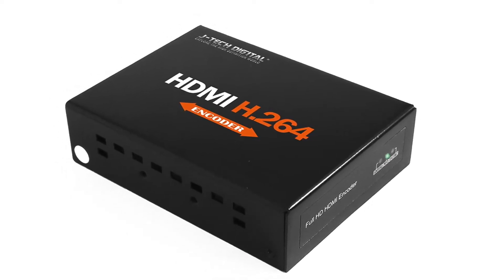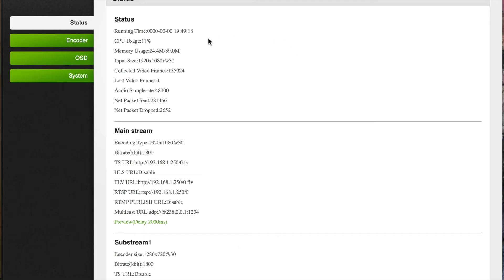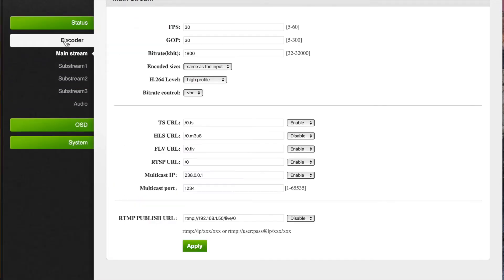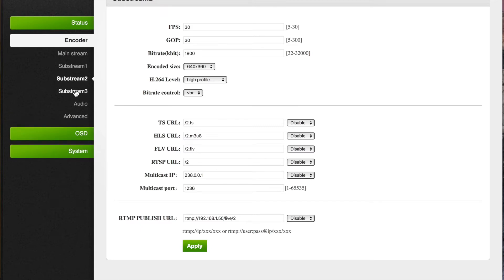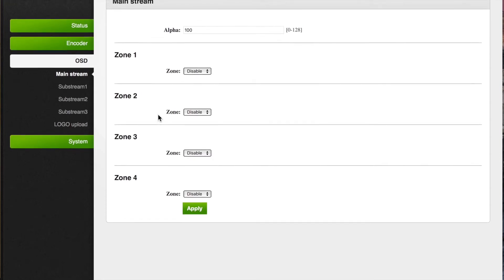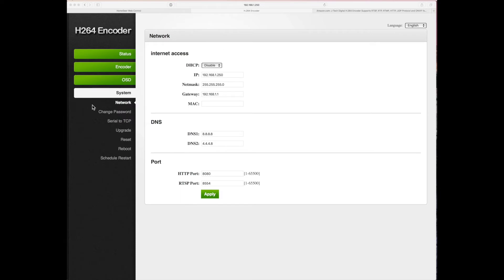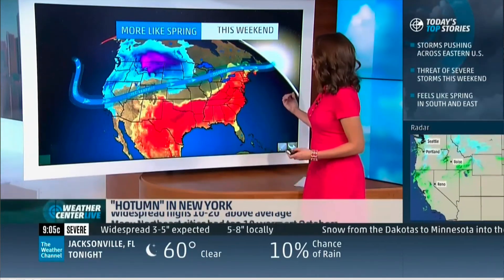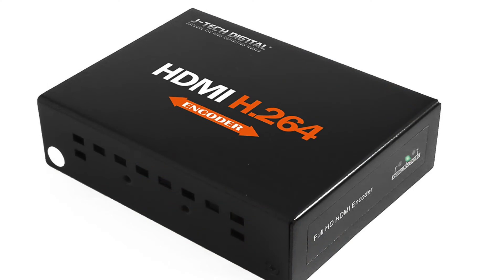J-Tech Digital HDMI H.264 IPTV Encoder Review, Live Stream on YouTube or Broadcast to IPTV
Review of the J-Tech Digital H.264 Encoder Supports RTSP, RTP, RTMP, HTTP, UDP Protocol and ONVIF for IPTV, Live Broadcast, Youtube.

Up to 1080P (does not support 4K) but you can input a 4K signal just not output or stream it as 4K.  There is another encoder that supports that but it's more expensive and really not needed for streaming.

Web login

Default IP is 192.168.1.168 (Static) you can change to your liking